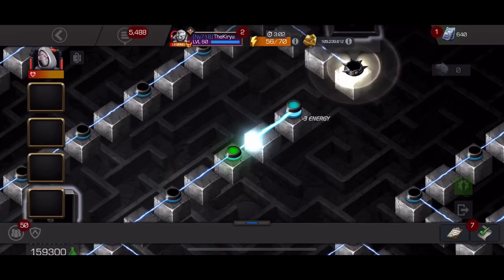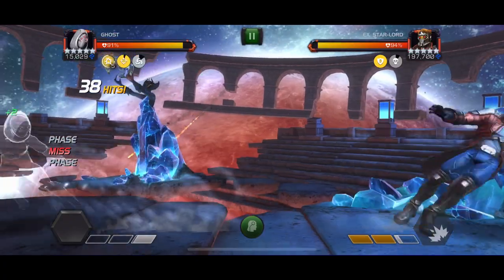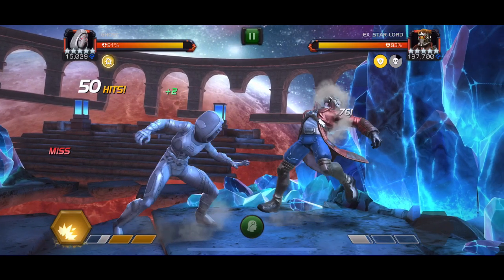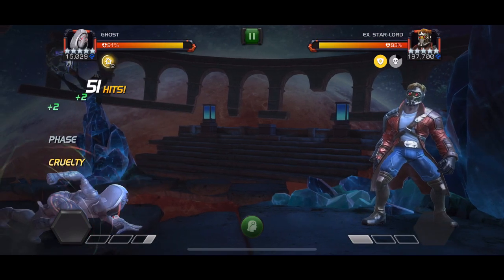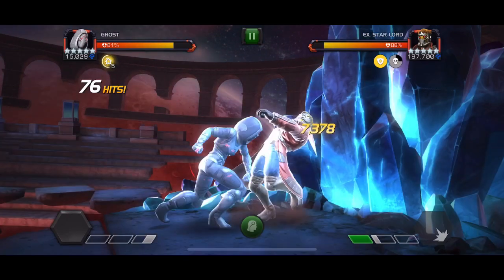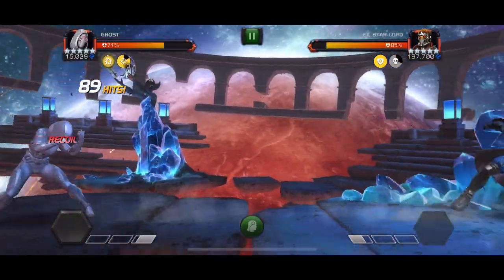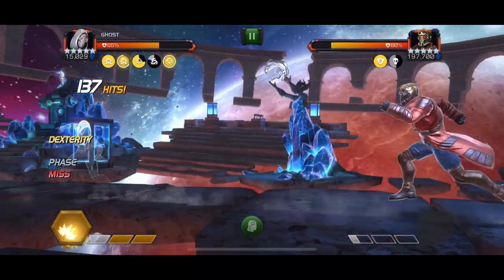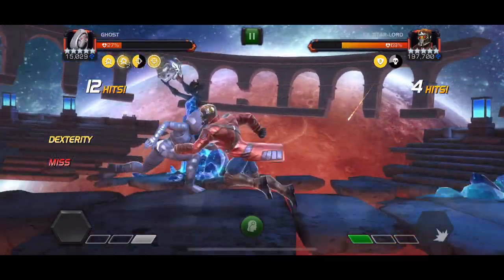How To Use Ghost Without Any Synergys! Simple Easy To Learn Trick!